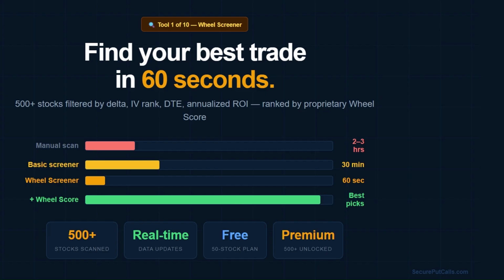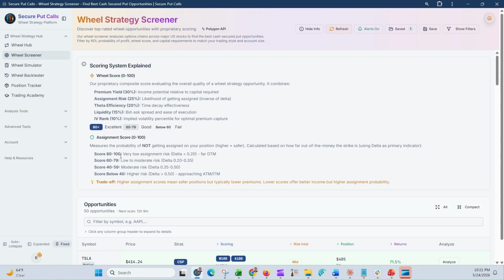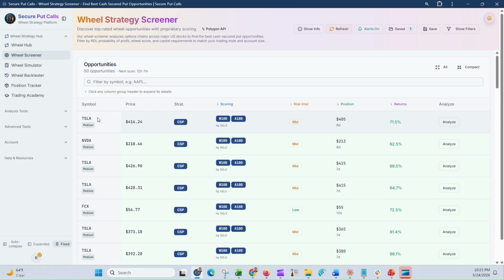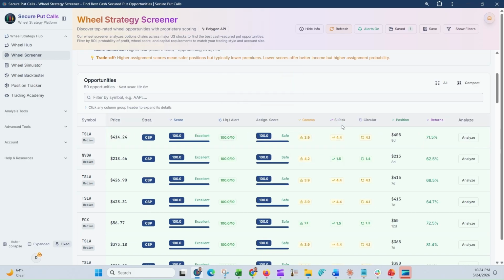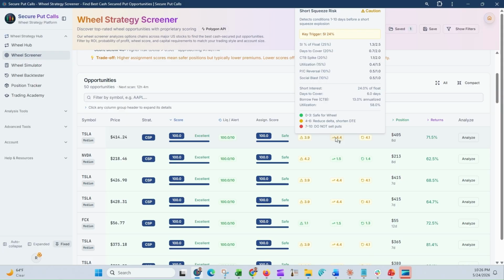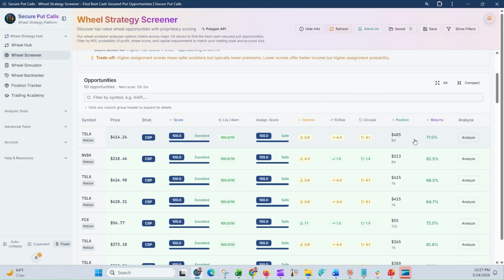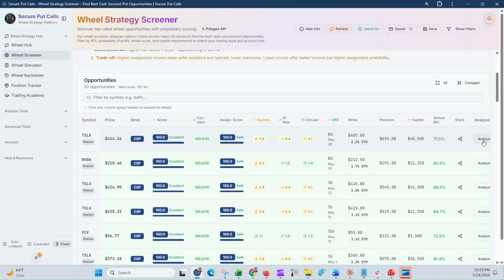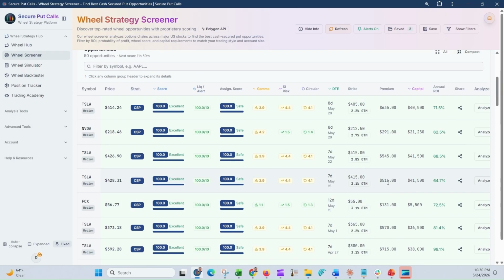You spend 2 hours to find stocks. This traders spent 60 seconds and get better results. Here's why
Scans 500+ stocks in real time. Filters by delta, IV rank, DTE, annualized ROI, probability of profit. Proprietary Wheel Score ranks results

Find the best cash-secured put and covered call trades in under 60 seconds using the SecurePutCalls Wheel Screener. Live walkthrough filtering 500+ stocks by delta, IV rank, and annualized ROI.